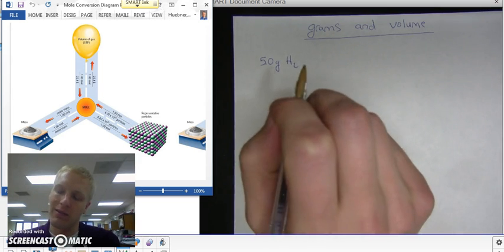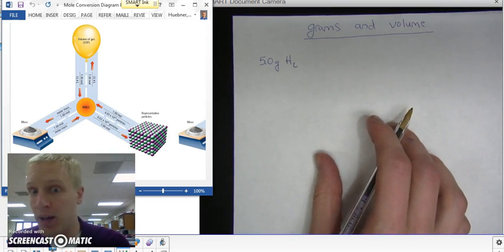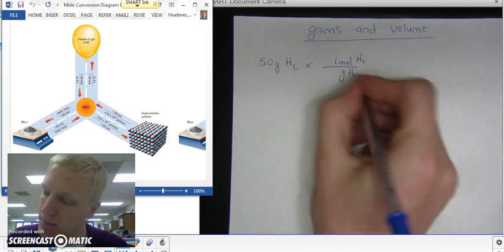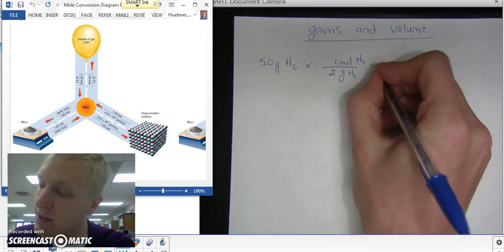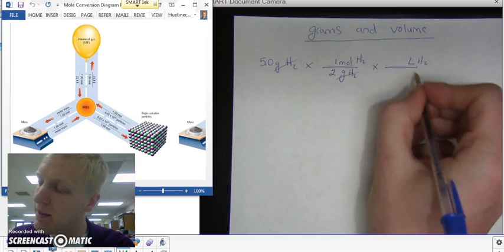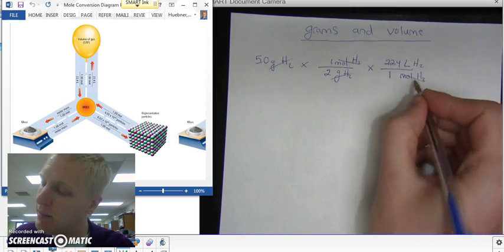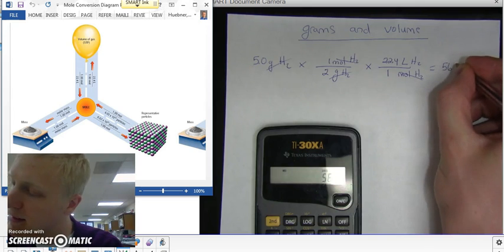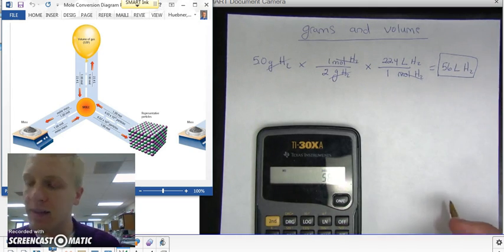Mass to Volume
In this video Mr. Huebner explains how to convert from grams of a substance to liters of a substance at STP